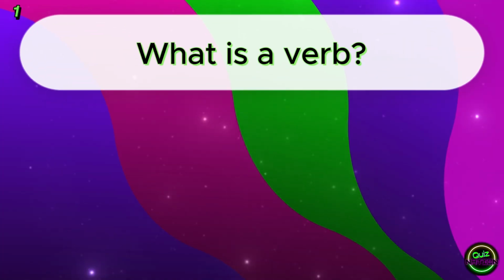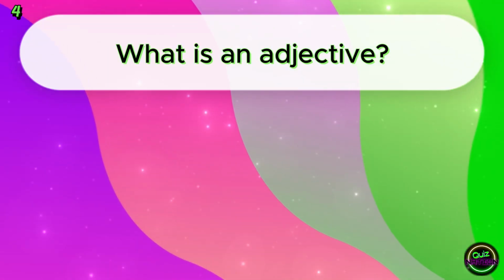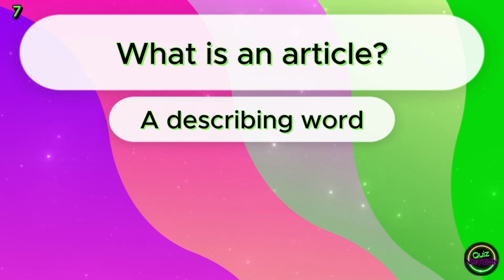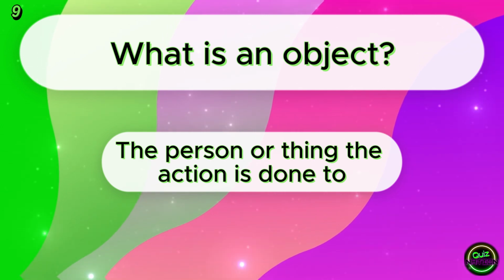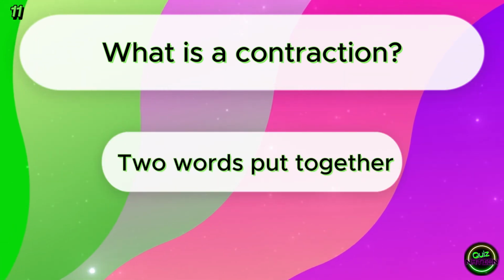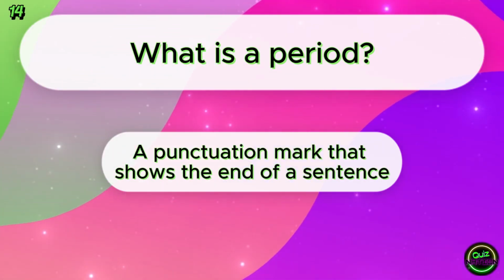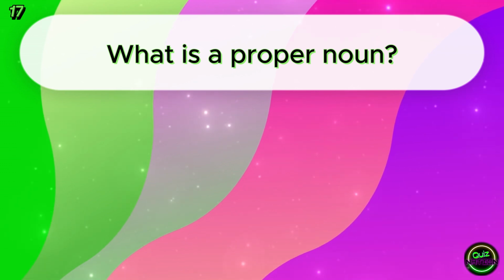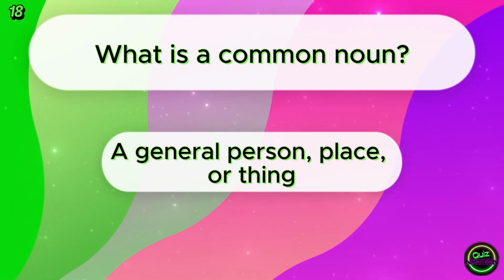📌English Grammar: Basic Structure Part 1:🎧Audio Narrated🤯 Can You Pass This Quiz? 🤔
Welcome to Quiz Nation: English Grammar, your go-to destination for interactive and engaging English grammar quizzes! 📚✨

👋 Introduction:
Hi from Quiz Nation! A warm welcome to our brand-new channel dedicated to mastering English grammar through fun and challenging quizzes. We want to express our heartfelt gratitude to each one of you for supporting us on this exciting journey. Your enthusiasm is what fuels our passion for creating content that makes learning grammar a breeze.

🧠 What Sets Us Apart:
At Quiz Nation: English Grammar, we believe in making language learning an enjoyable experience. Our quizzes are designed to cater to learners of all levels, from beginners to advanced. We cover a wide range of topics, including tenses, parts of speech, punctuation, common mistakes, and more. Whether you're a native speaker looking to brush up on your skills or a non-native speaker aiming to improve fluency, we've got something for everyone.

🎓 Educational and Fun:
Learning English grammar doesn't have to be dull! Our quizzes combine education with entertainment to keep you engaged and motivated. Dive into quick, bite-sized tutorials that focus on specific grammar rules, and then put your newfound knowledge to the test with our interactive quizzes. It's the perfect way to reinforce what you've learned while having a good time.

🌐 For ESL and EFL Learners:
If English is not your first language, fear not! Quiz Nation is here to support ESL (English as a Second Language) and EFL (English as a Foreign Language) learners. Our content is tailored to address common challenges faced by non-native speakers, offering valuable insights and practice opportunities to boost your confidence.

(Yes, we fact-check. 🤓)

💡 Why Quizzes?
Research shows that quizzes are an effective tool for learning and retention. They challenge your brain, reinforce concepts, and provide instant feedback. We've harnessed the power of quizzes to create an engaging learning experience that is both enjoyable and effective. Test your knowledge, identify areas for improvement, and watch your language skills grow!

Quiz Nation is more than just a channel; it's a community of language enthusiasts coming together to learn and grow. We believe in the power of collaboration and learning from one another.

🌟 Support:
Thank you once again for being a part of Quiz Nation: English Grammar. Your support means the world to us, and we're thrilled to have you on this educational adventure. Let's continue to explore the fascinating world of English grammar together.

📍 We value your opinion. Please let us know if you like a video and why. Conversely, let us know if you disliked a video and why. And if you have Quiz Top Ideas, please let us know!

Thank you for being a part of our growing community. Let's quiz our way to English proficiency!